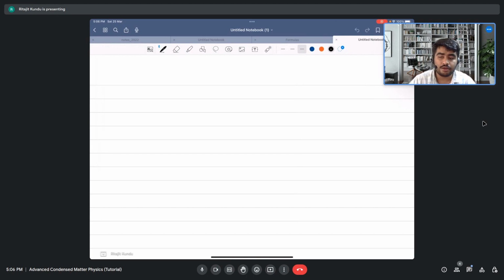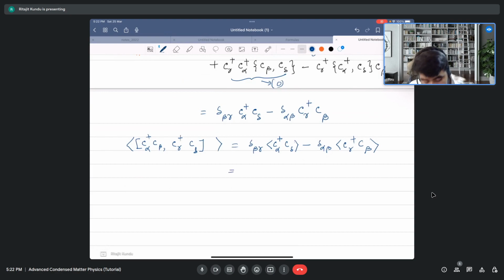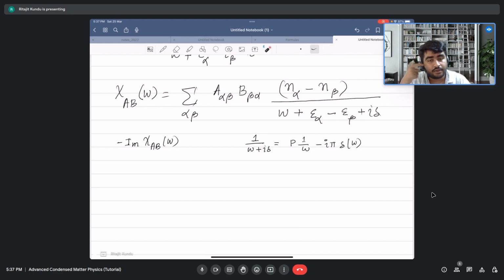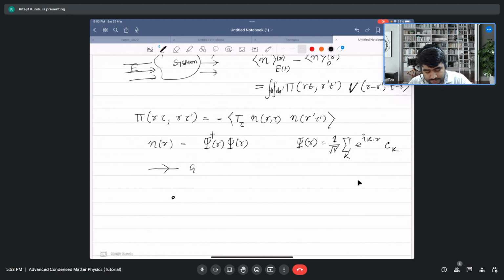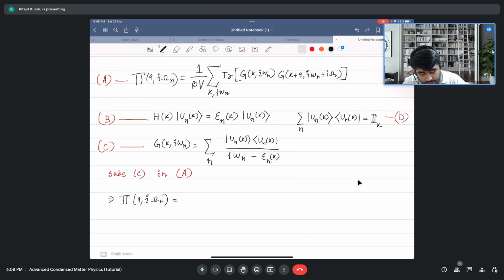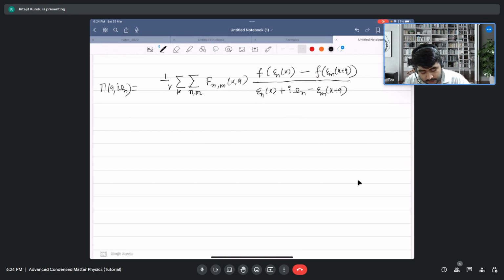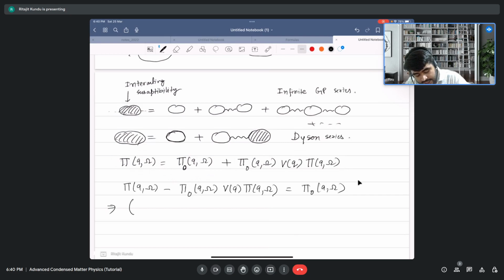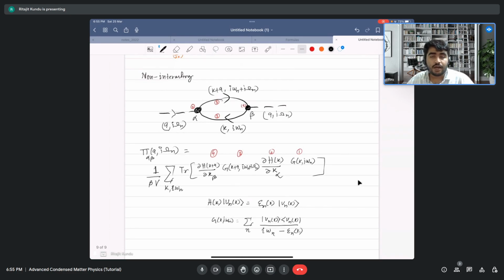Advanced Condensed Matter Physics, Week 8, Tutorial